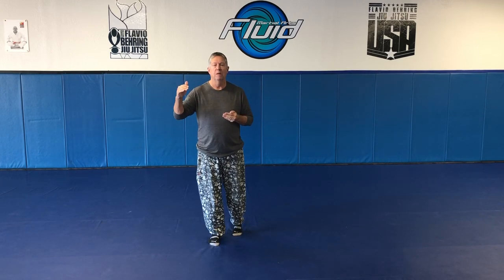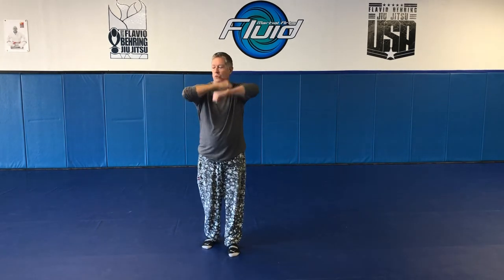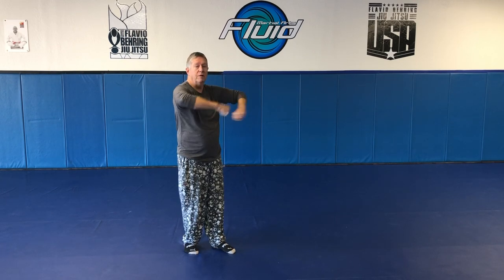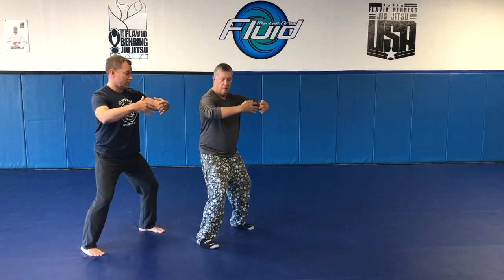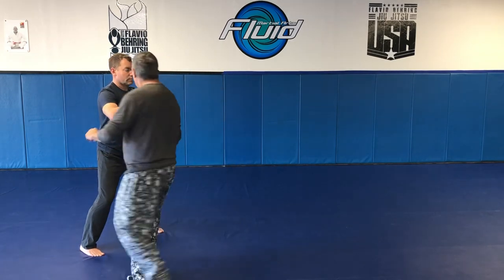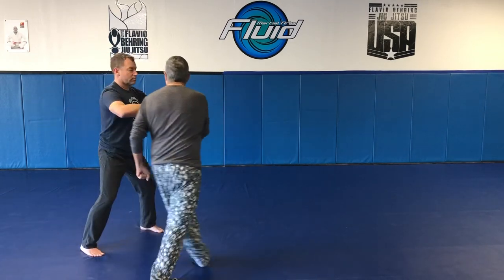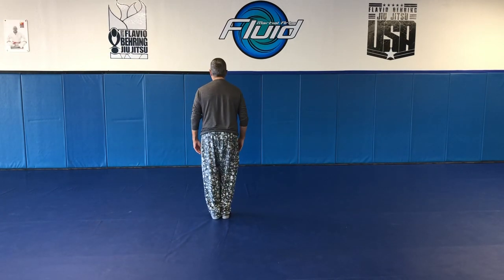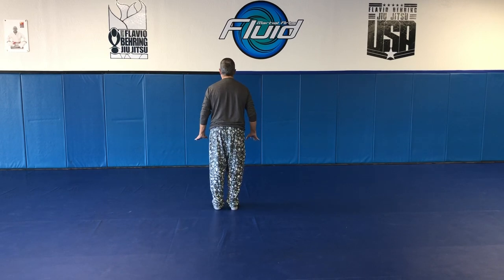IA Oak & Willow Form